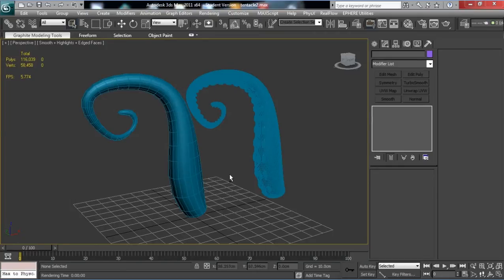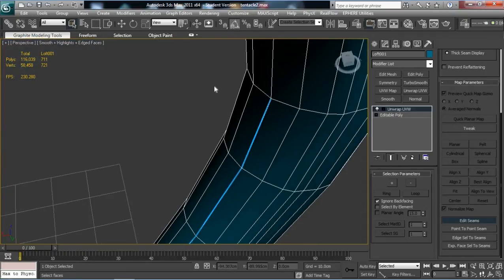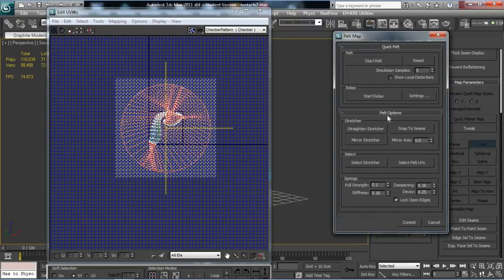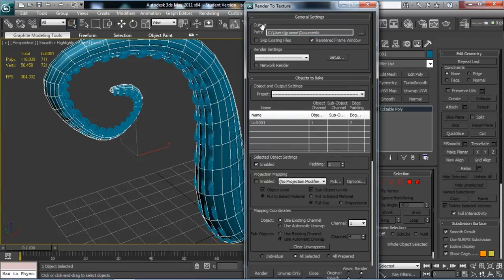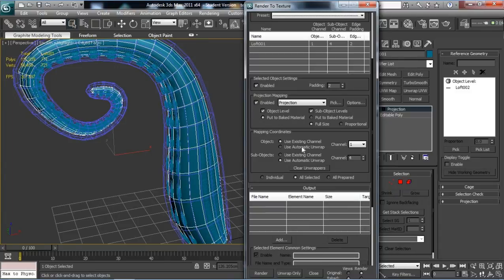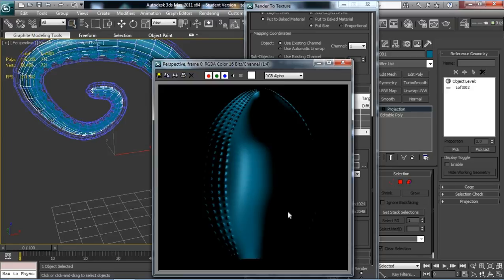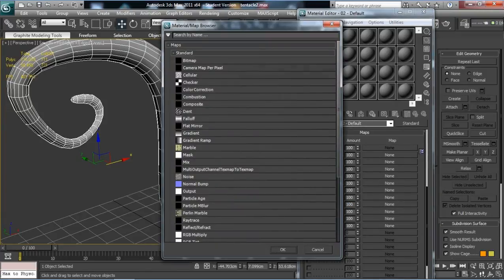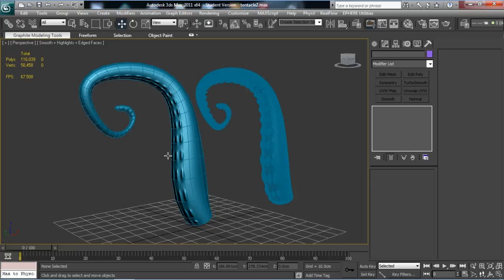3dsMax Tentacle Tutorial Part02: UVs and Normal Map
In the second part of this three part tutorial We Unwrap the tentacle in preparation for a normal map projection.